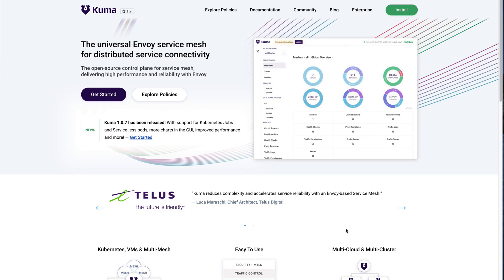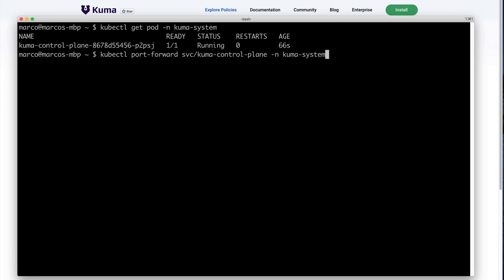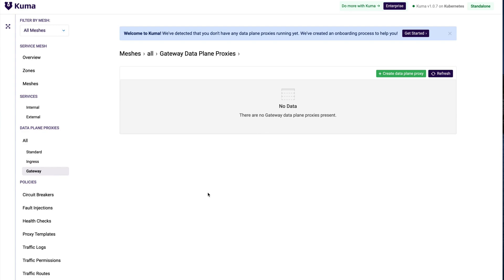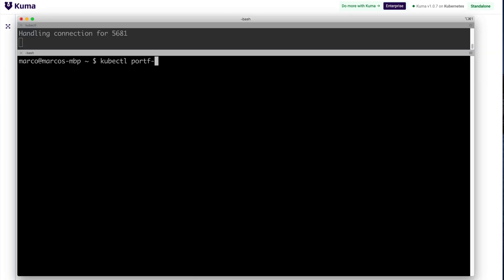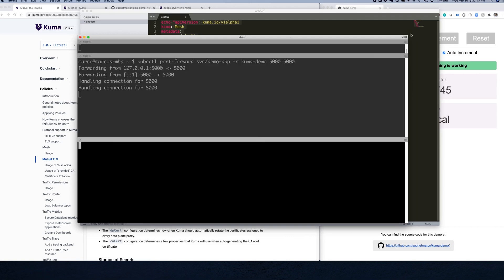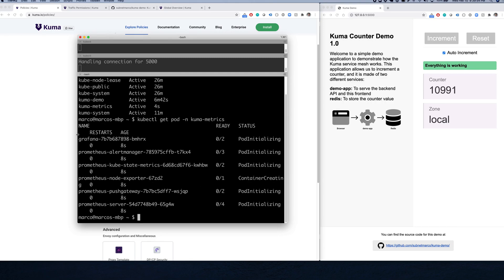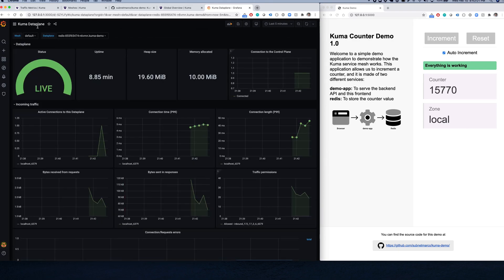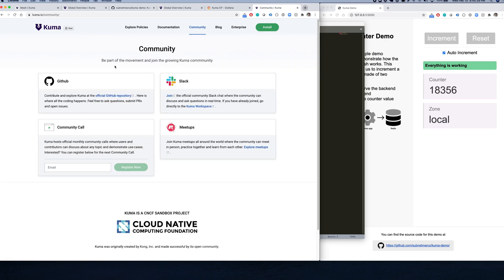Getting Started With Kuma Service Mesh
Kuma is an open source service mesh built on top of Envoy that supports every environment, including Kubernetes and virtual machines. In this Kuma service mesh tutorial, Marco Palladino shows how easy it is to get started. This overview includes:
• Installation (0:17)
• Review status in the GUI (2:27)
• Deployment options (2:42)
• Setting up data plane proxies (4:27)
• Connecting an application (5:29)
• Enabling zero-trust security (8:25)
• Editing traffic permissions (10:54)
• Enabling observability with Prometheus and Grafana (11:56)
• Setting up traffic metrics (13:35)
• Including other development teams (16:49)